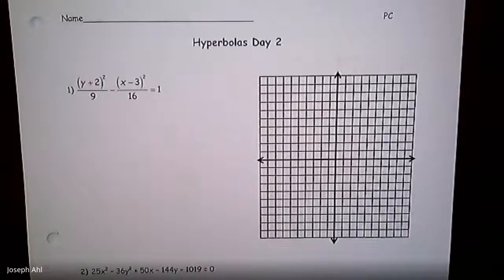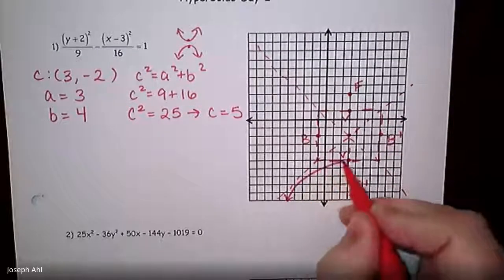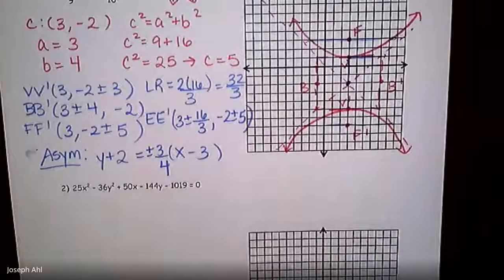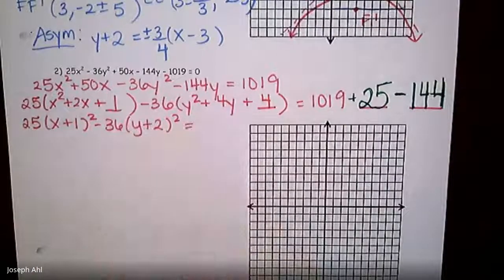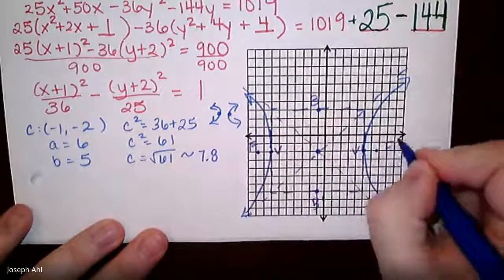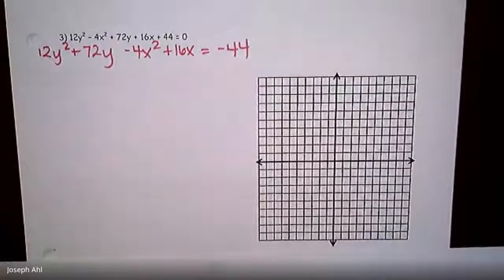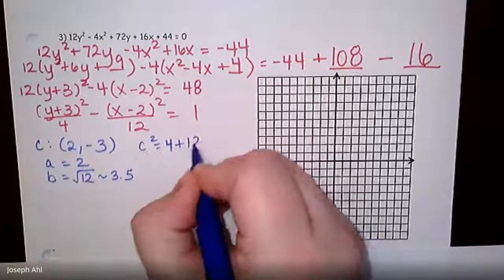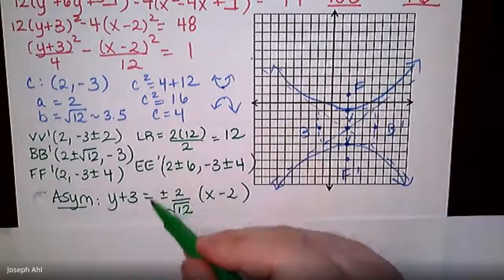Unit 11 - Day 16 (PC)